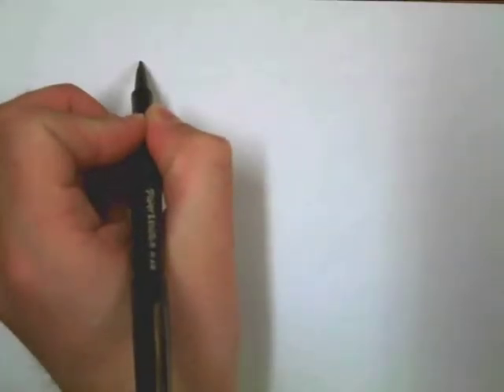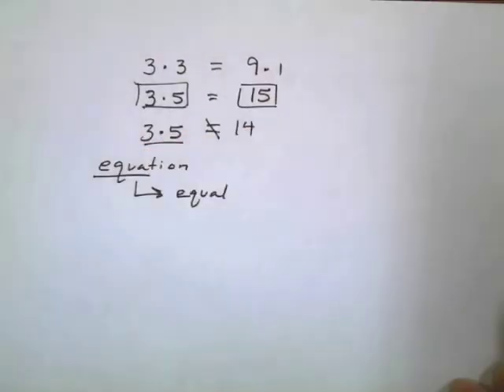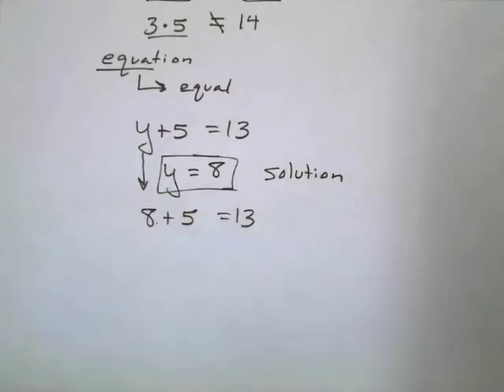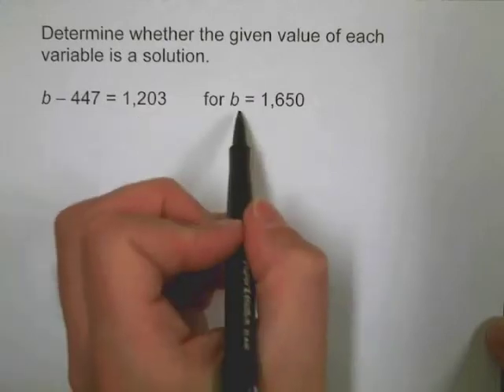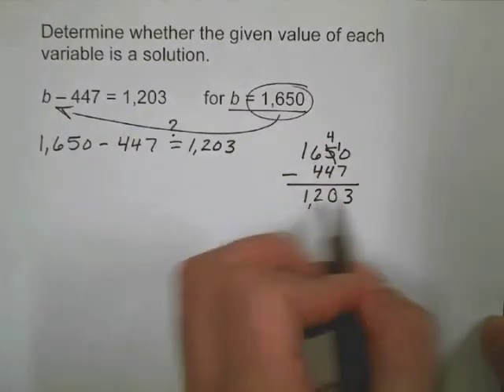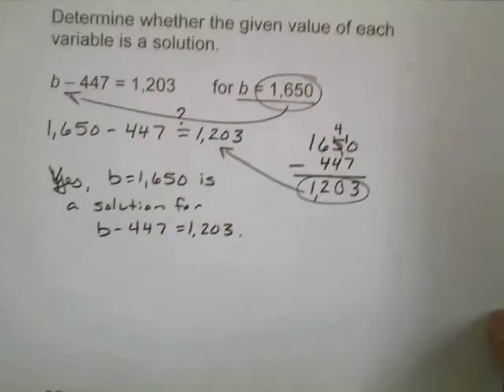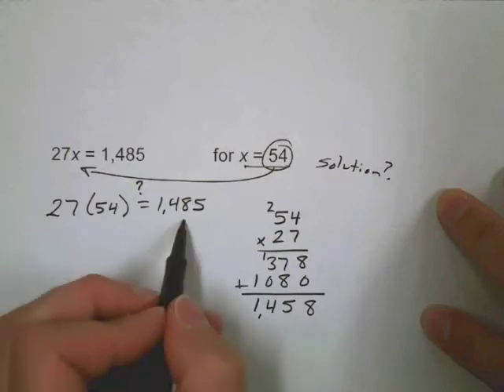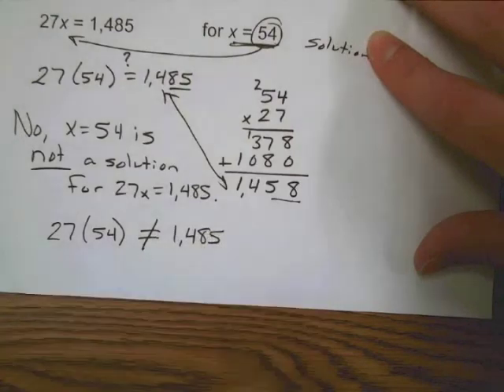L2-4 Example 1